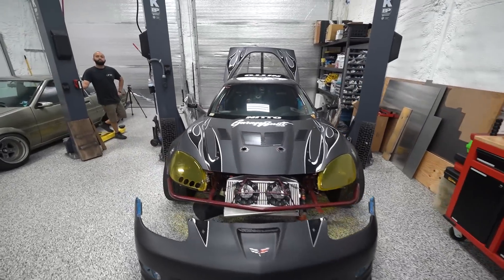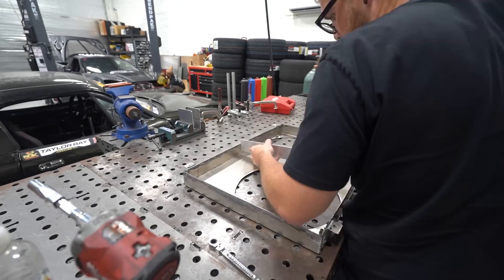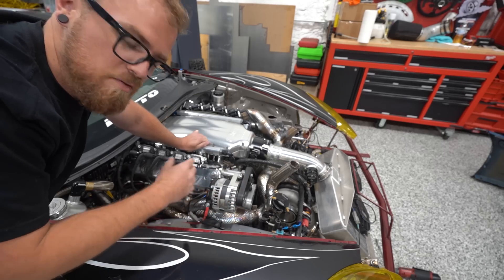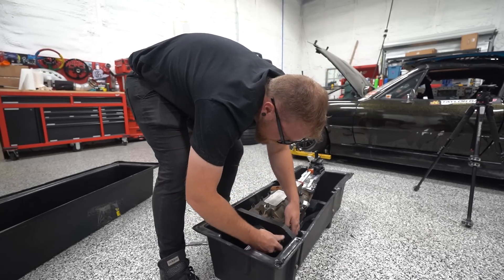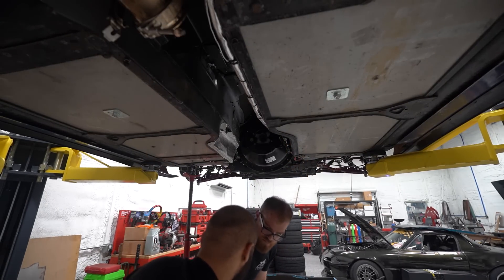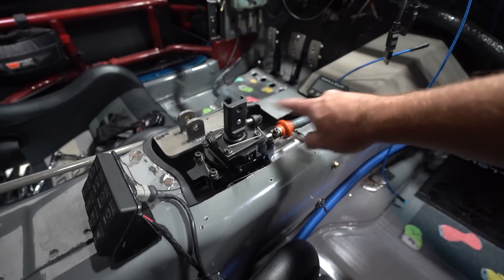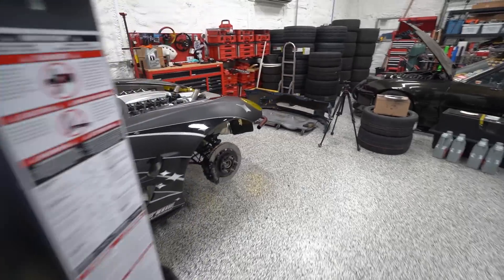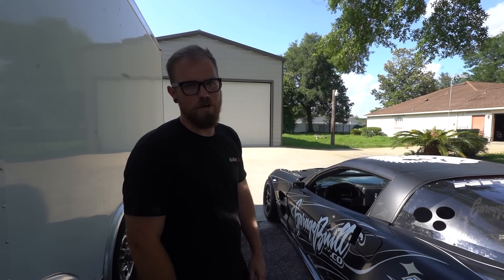C6 Corvette competition drift build gets a full makeover. big changes. it's ready for the $50k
We make a lot of major changes to the Corvette before our first big comp!